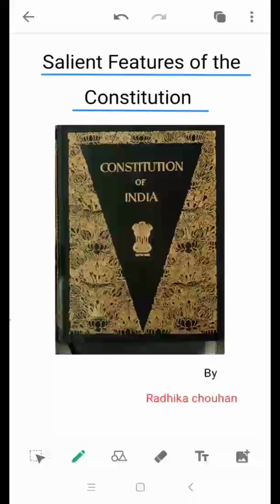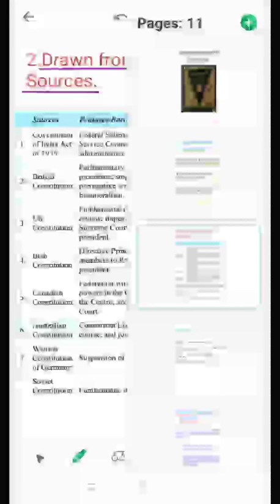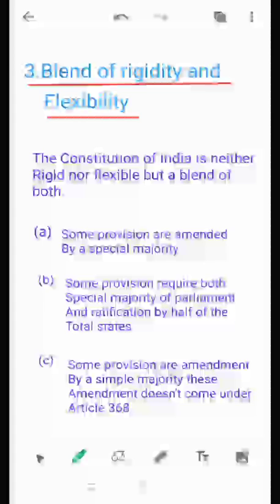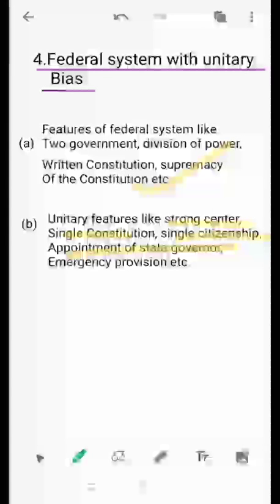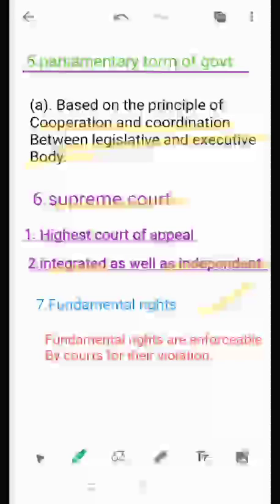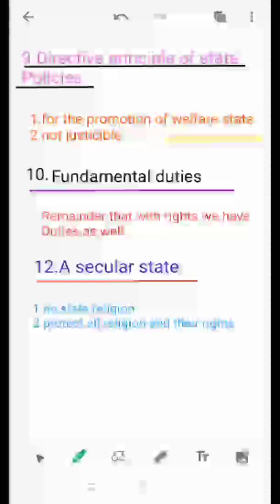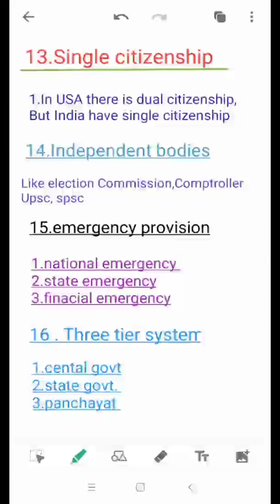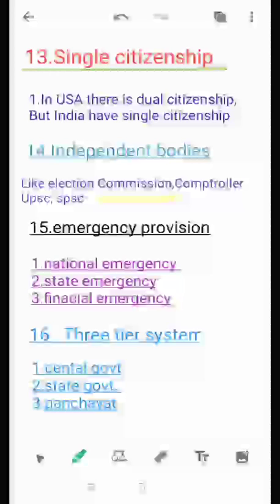Upsc polity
Salient Features of the indian Constitution